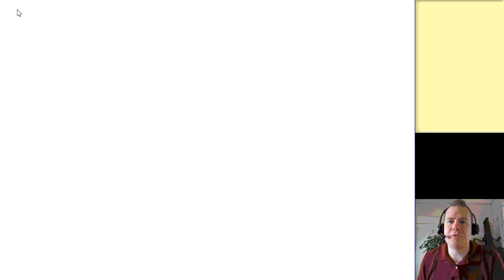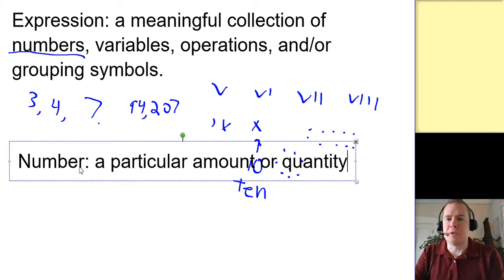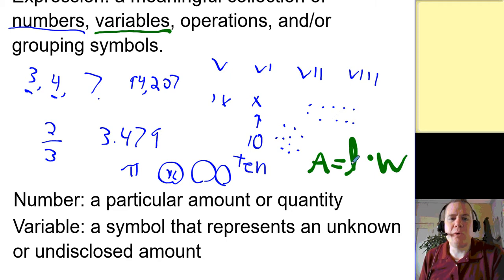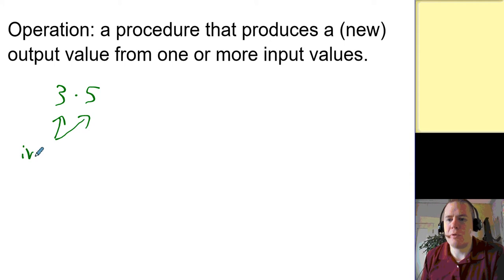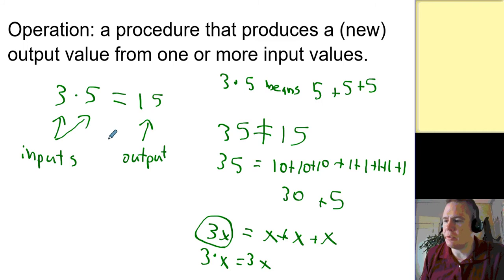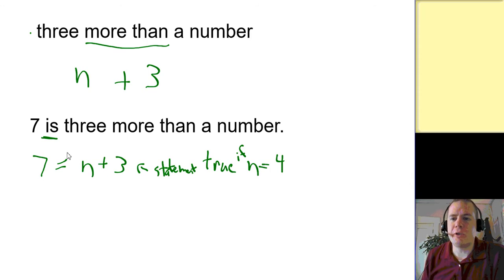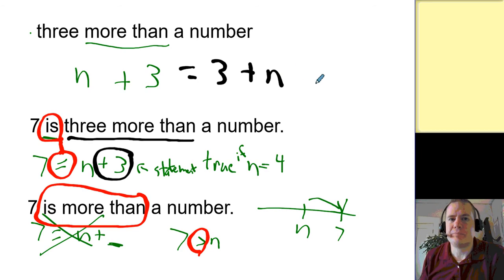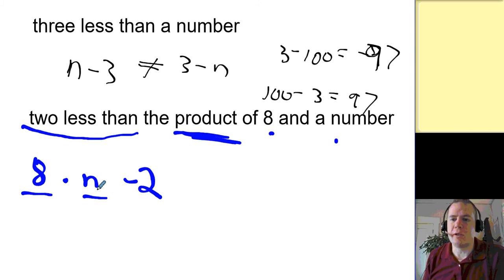Elementary Algebra: More basic definitions plus translation from English to Symbolic Algebra